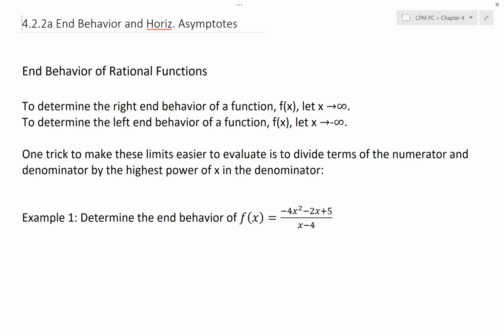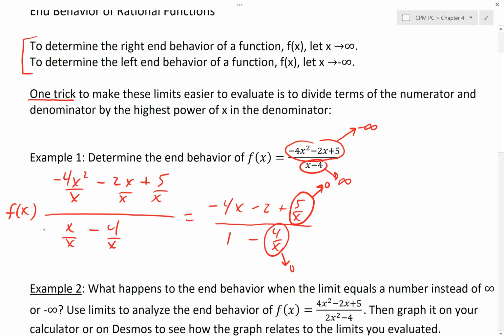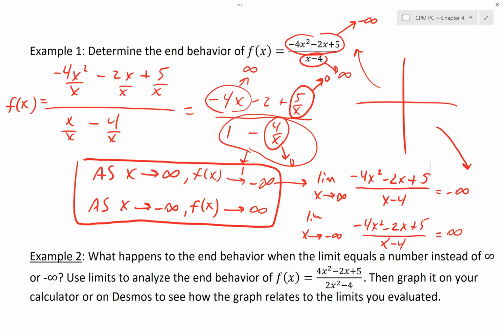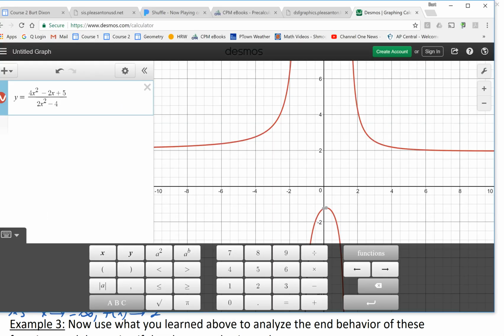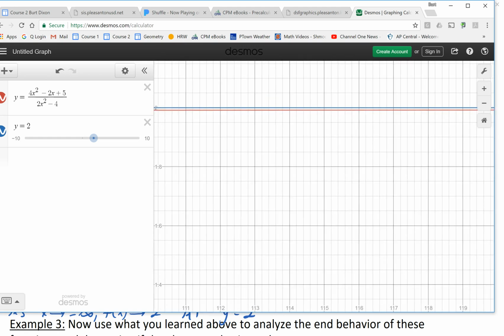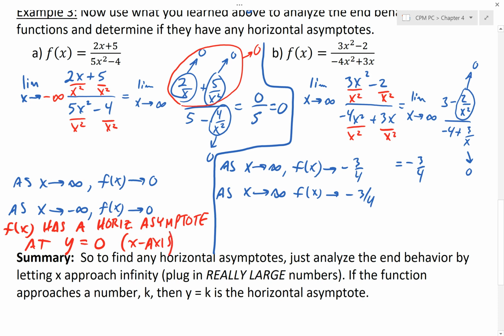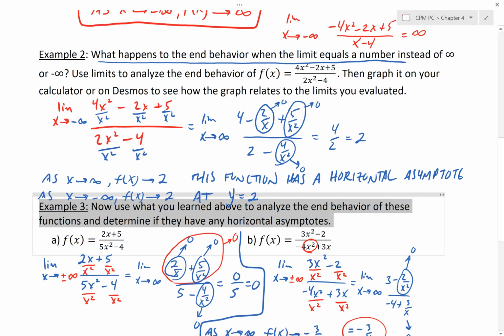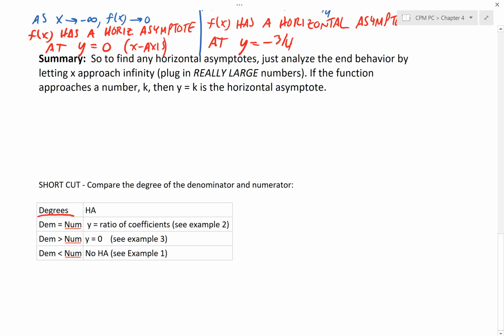CPM PC 4.2.2a End Behavior and Horiz Asymptotes